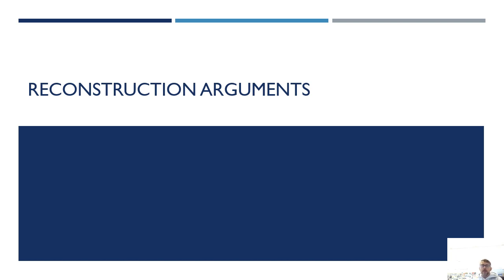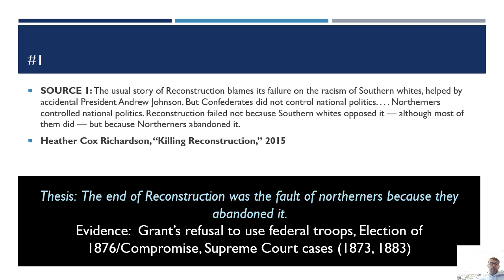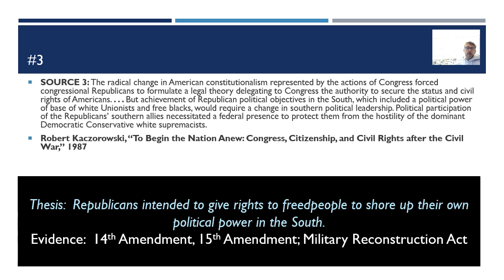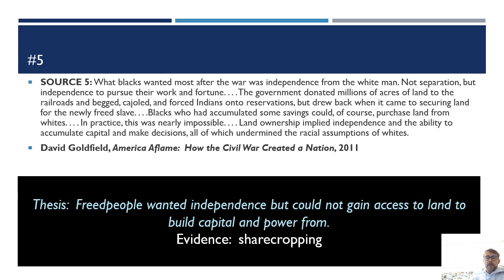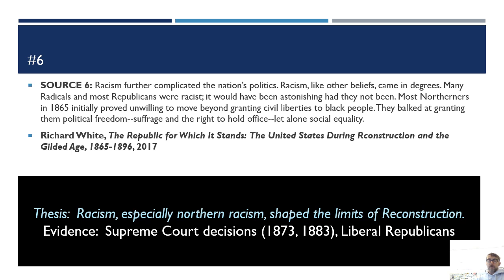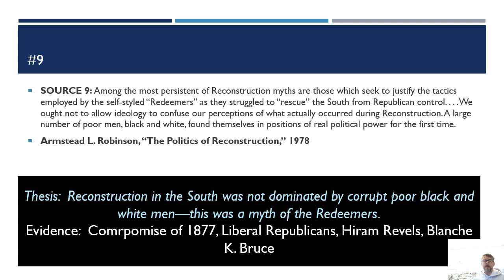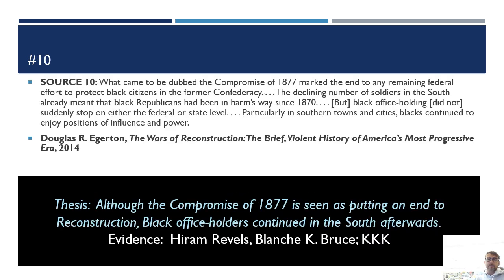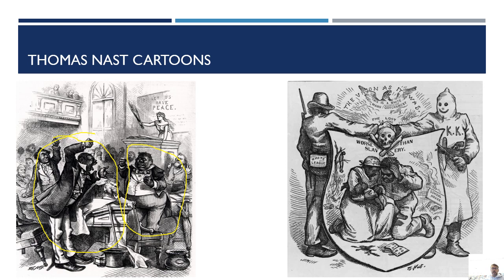Reconstruction Arguments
APUSH - Unit 5 - Secondary arguments about Reconstruction must be summarized and then evidence provided to support, refute, or modify the argument.